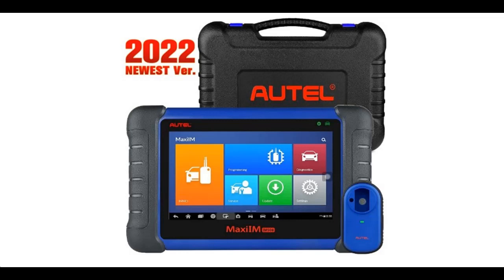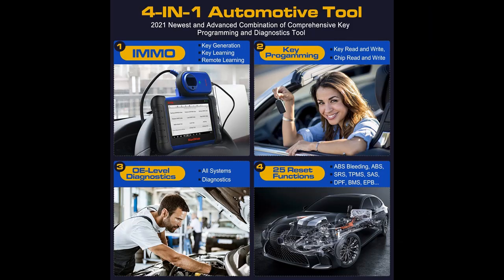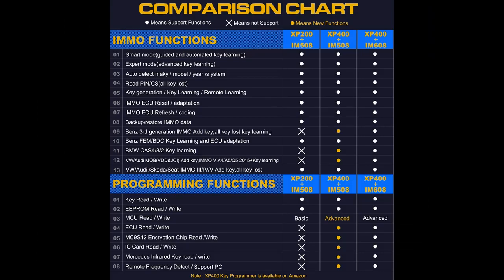Autel IM508 2022 Professional Key FOB Programming Tool with XP200 Programmer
Overview/Details/Reviews| Autel IM508 2022 Professional Key FOB Programming Tool with XP200 Programmer, Car Diagnostic Scan Tool with All System Diagnostics, ABS Bleed/ Oil Reset/ EPB/ DPF/ SAS/ BMS for Workshops/ DIYERS

Autel IM508 2022 Professional Key FOB Programming Tool with XP200 Programmer, Car Diagnostic Scan Tool with All System Diagnostics, ABS Bleed/ Oil Reset/ EPB/ DPF/ SAS/ BMS for Workshops/ DIYERS